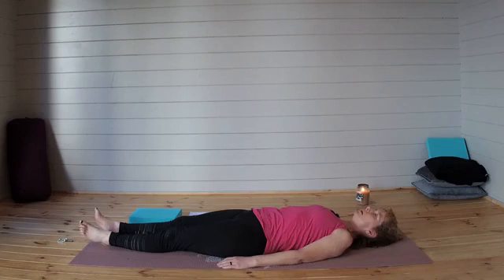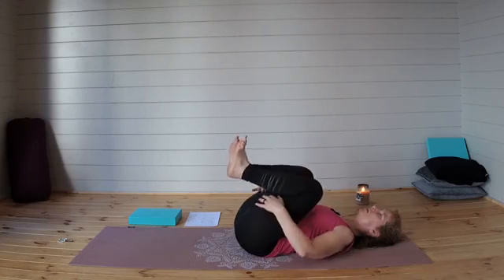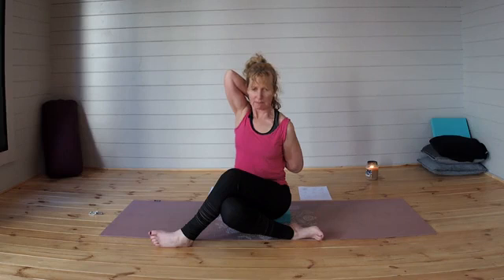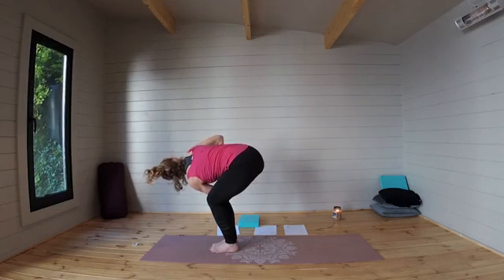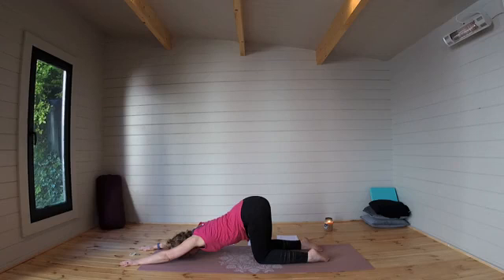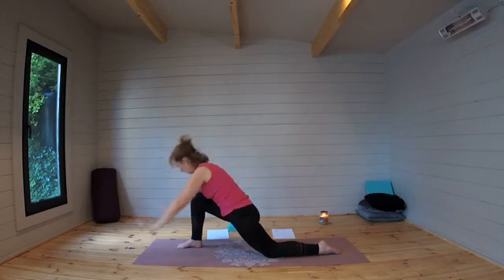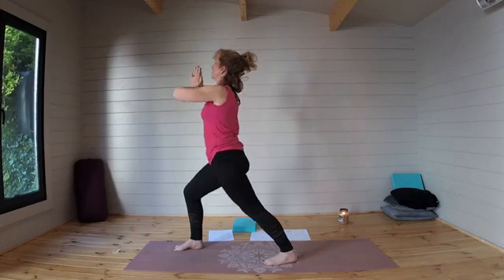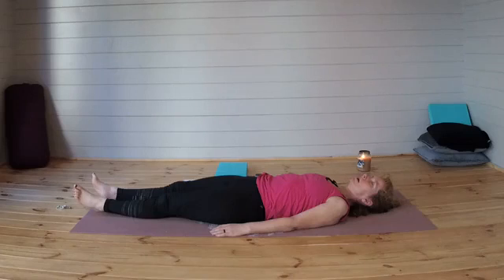Jill led the live practice on May 22nd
Jump in an follow Jill's practice from May 22nd.